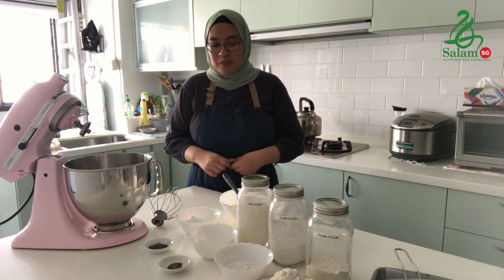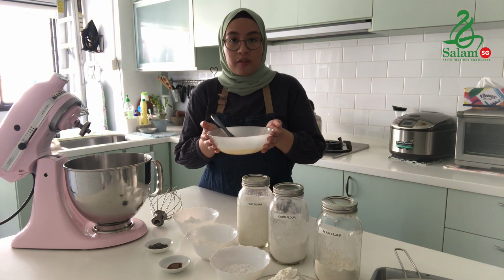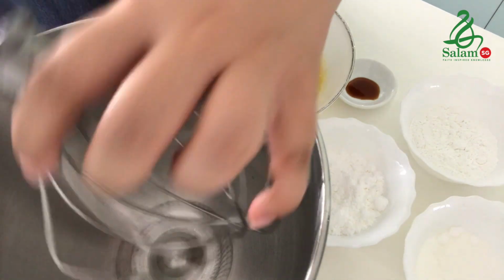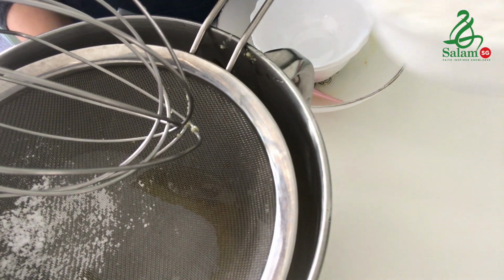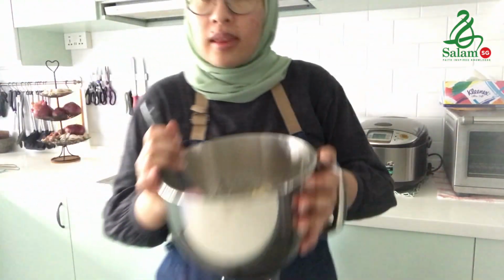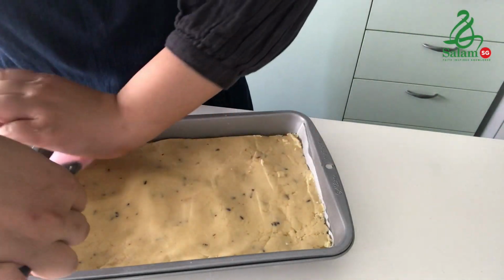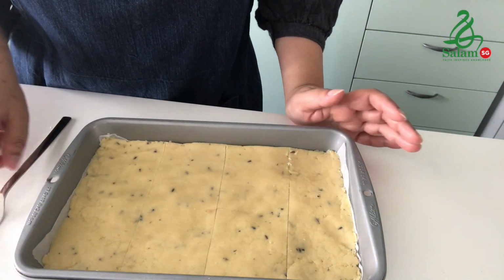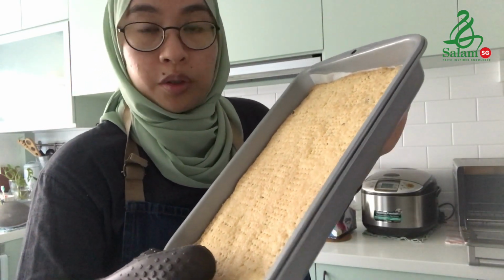Lavender Shortbread | Ashacooks EP4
Eid may be different for us this year, but let’s not allow it to dampen the festive spirit! In this episode, Asha shares how you can make an easy melt and mix shortbread recipe with minimal ingredients. Enjoy them with tea or send them (safely!) as gifts to your loved ones for Eid!